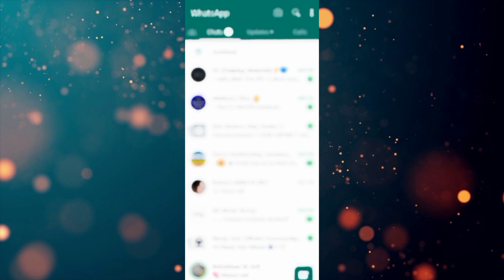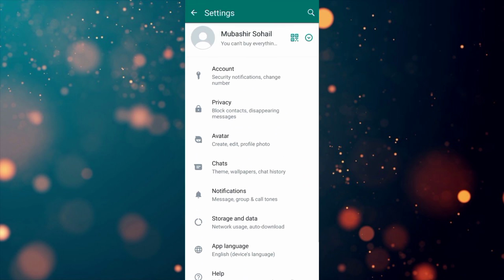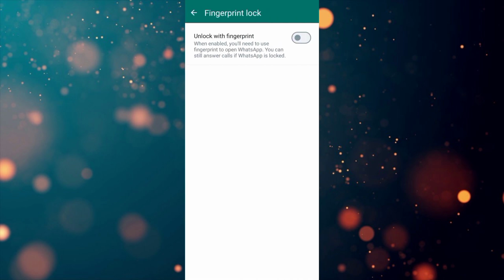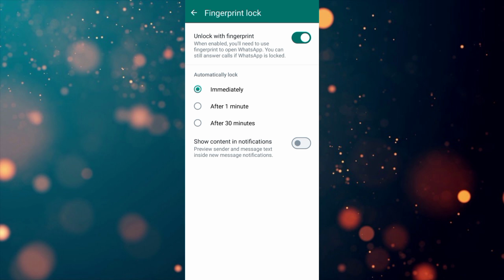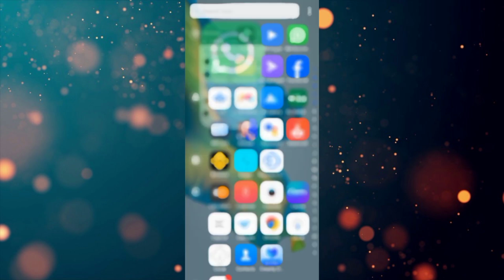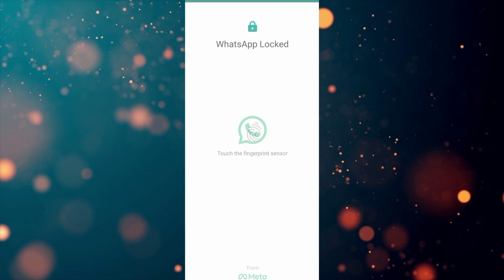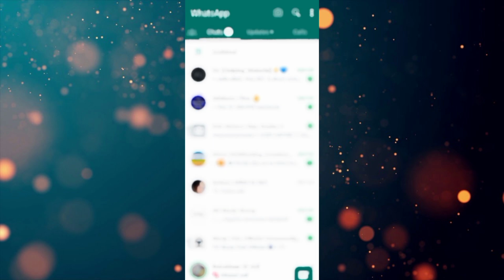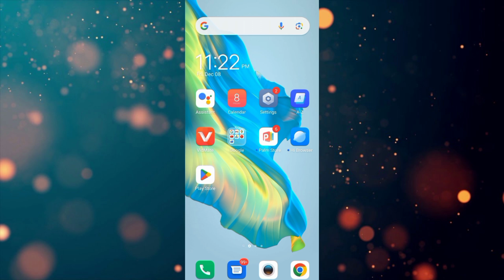How to Use WHATSAPP FINGERPRINT LOCK in Andoride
Mubashir Sohail here!

WhatsApp is most popular messaging and video calling app. Now You Can Lock WhatsApp and Unlock WhatsApp With Fingerprint. using fingerprint we can secure WhatsApp data. It's new feature added to WhatsApp.